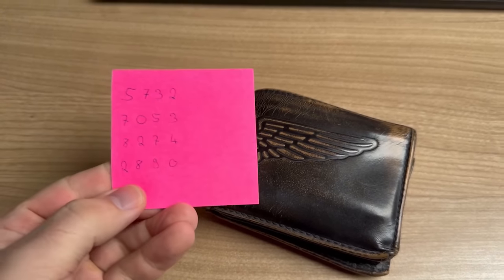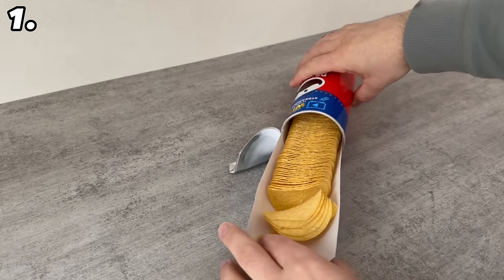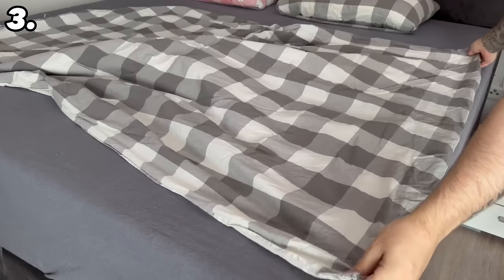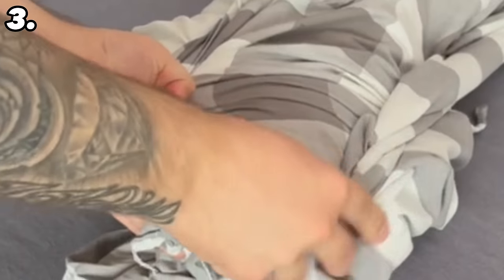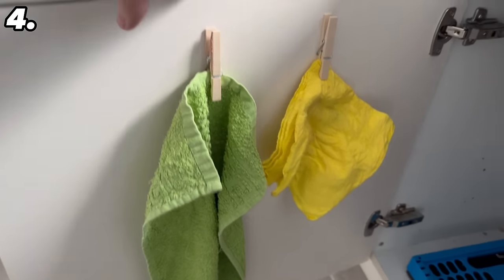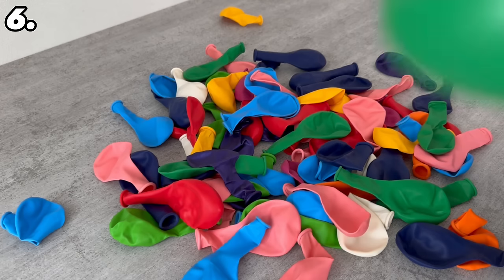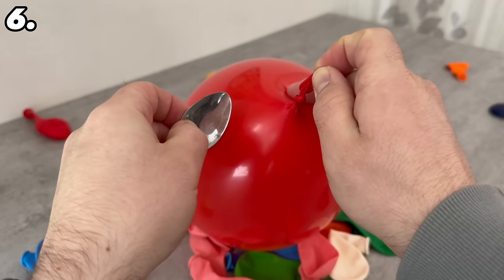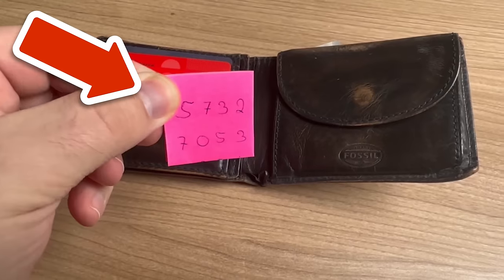7 Tricks that only few know💥(But EVERYONE should)🤯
Do you know THESE tricks? Here I'll show you why you absolutely need to know them!

There are lots of tricks on the internet, but the 7 life hacks I show you in this video are something everyone really needs to know. Because they are incredibly ingenious and helpful. Once you've seen them, you'll be using them again and again for the rest of your life. So watch the video to the end and be sure to try out these ingenious tricks for yourself.